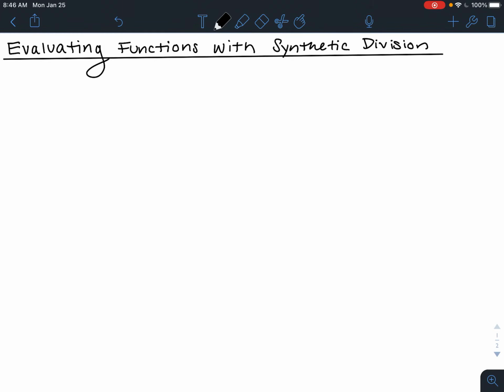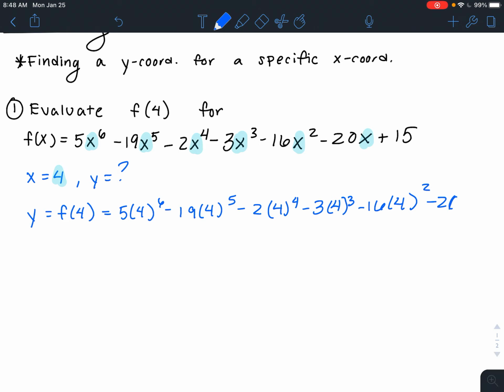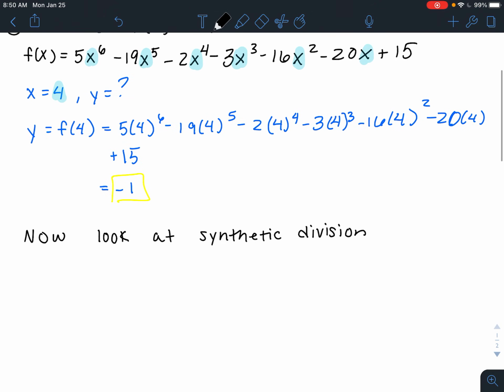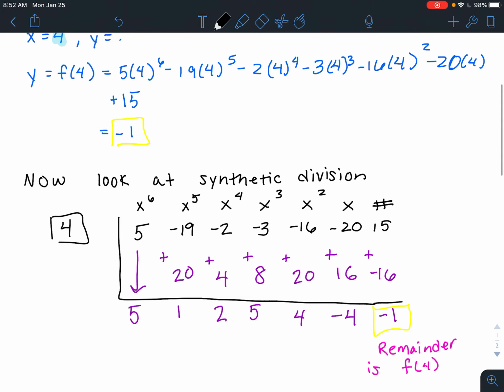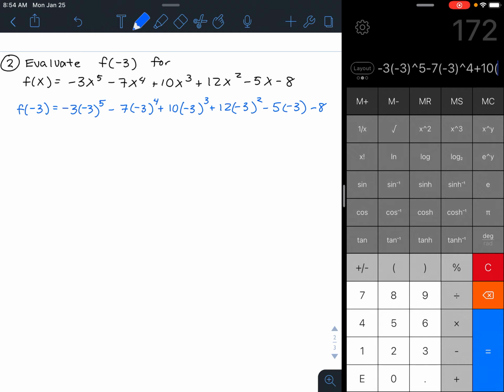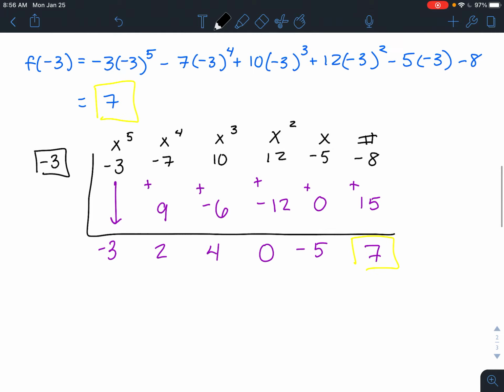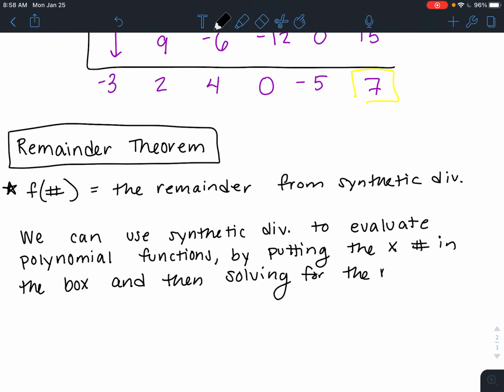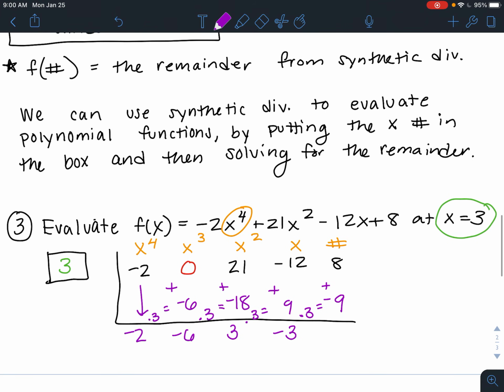Remainder Theorem Introduction